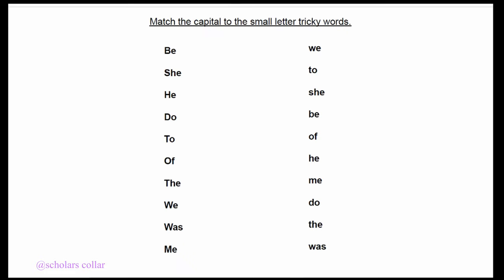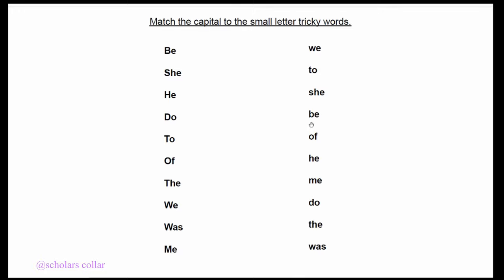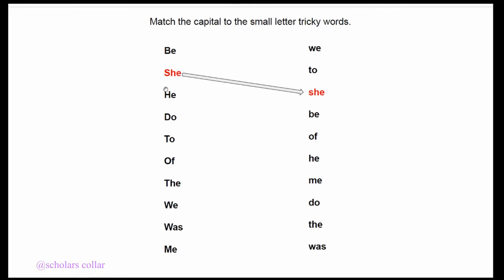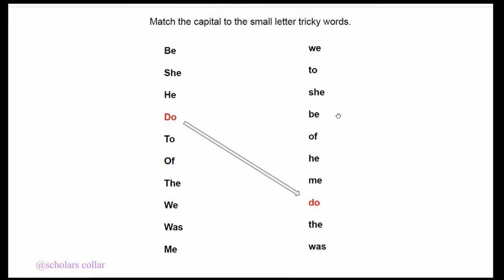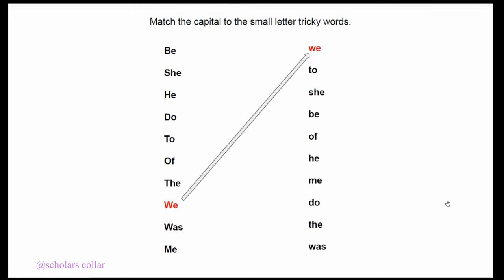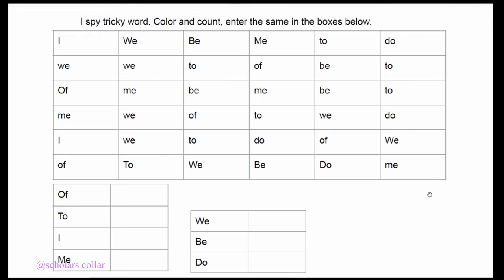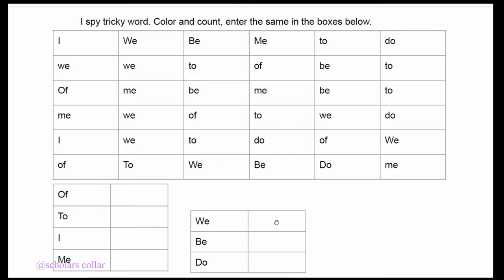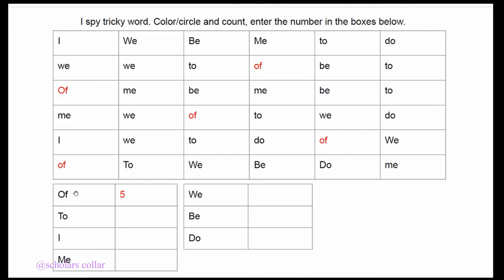Jolly phonics tricky words Level 1 | Group 1 | satpin with worksheets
The video contains tricky words me, she, he, of, to , do, was, be, I jolly phonics for reading, blending, and sounds words of the group 1 satpin words jolly phonics. Very important for ukg, lkg, grade 1 kids of ages 3 to 7.
JOLLY PHONICS GROUP 1 tricky words with worksheet. Blending, sounding, reading How to blend words
Refer before for video on DIY worksheets and free worksheets.. please follow directions for the same.